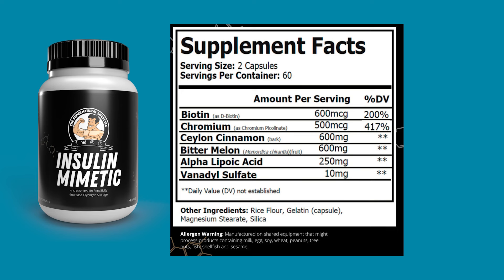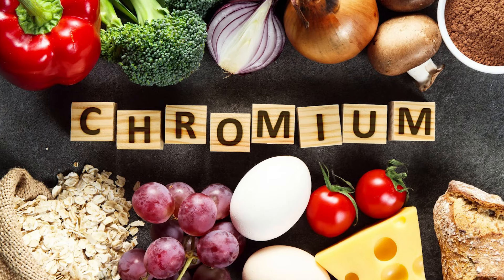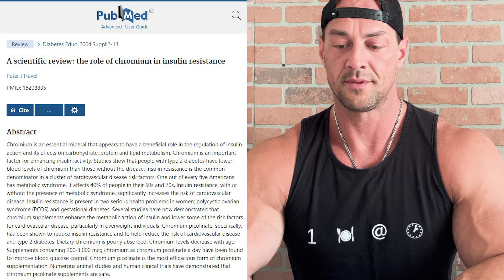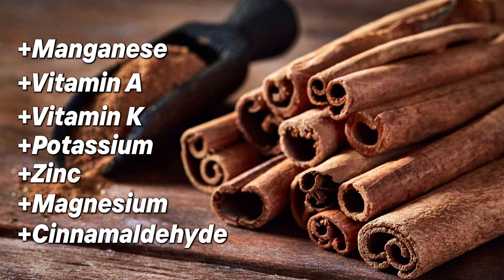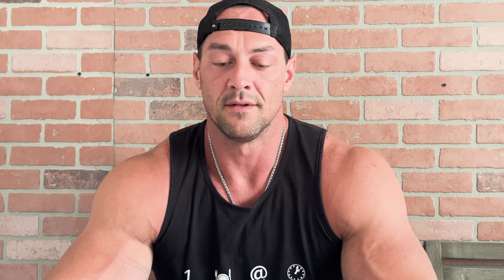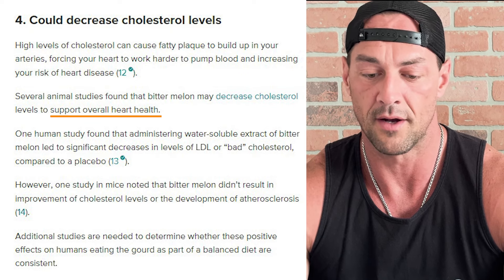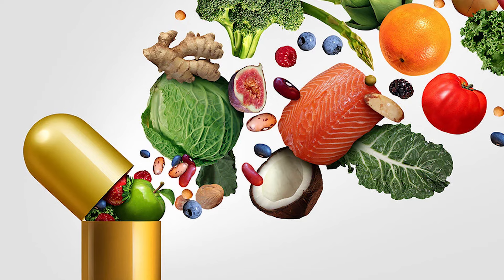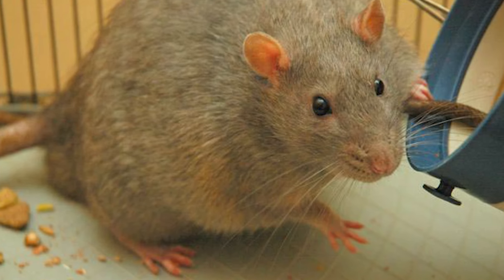Aaron Reed's Insulin Mimetic Supplement Breakdown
The SuperNatural “Insulin Mimetic” is an all natural glucose metabolizer. Bodybuilders have been experimenting with insulin-manipulating compounds as they have learned it is very powerful for muscle growth. (When used for performance) What is the benefit of dropping blood sugar for performance? It’s the same reason bodybuilders take insulin. Shuttling glycogen to the cells is insulin’s job. Our very own “Insulin Mimetic” works in a similar way. It has a strong volume-enhancing effect. This process drops the body’s blood sugar with nothing left behind to convert into fat.

Does NOT contain: Yeast, Wheat, Dairy, Preservatives, Artificial Colors or Flavors.